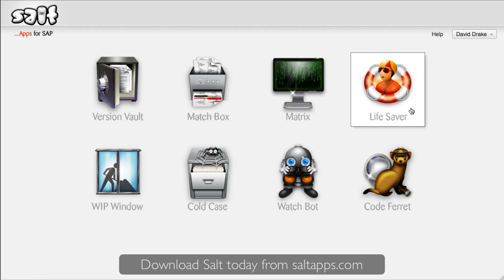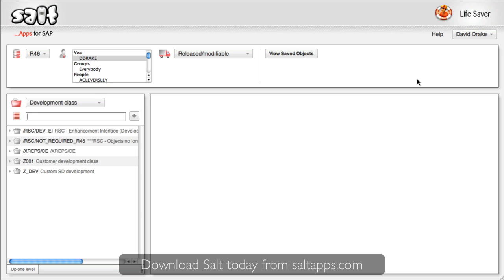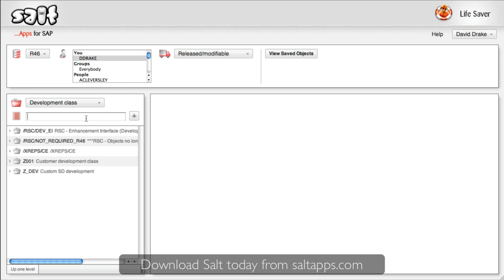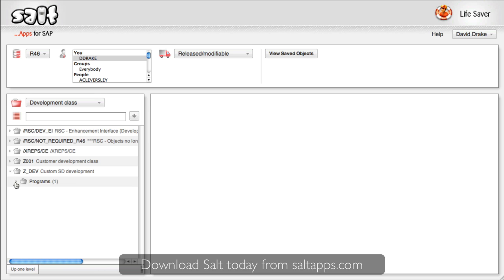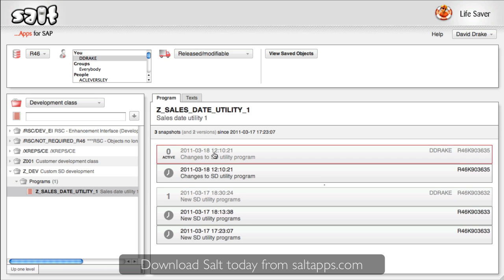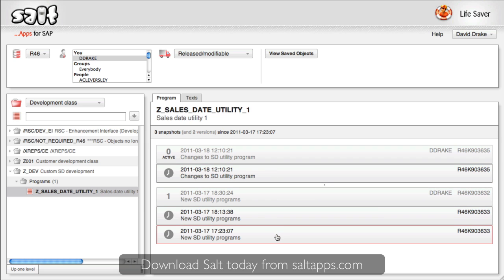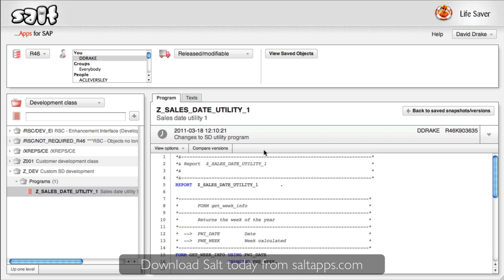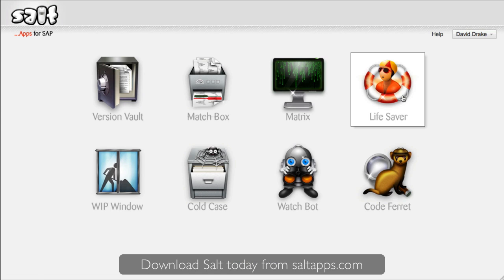ABAP Auto Save: Salt SAP Change Intelligence Software: Life Saver application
SALT IS NO LONGER FREE FOR LIFE.
YOU CAN TRIAL IT FOR FREE FOR 90 DAYS.
A quick look at the new Salt Life Saver app.
Life Saver performs a periodic autosave of all your custom ABAP code
and SAP Data Dictionary and forms part of the Salt Apps for SAP app set.

Salt installs in a couple of hours and is free to trial on your own SAP
systems for 90 days.